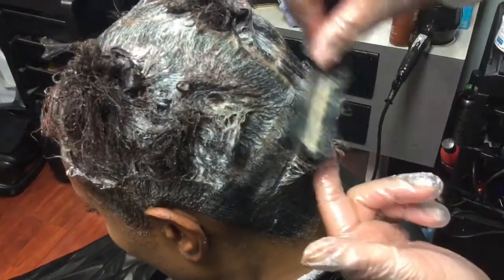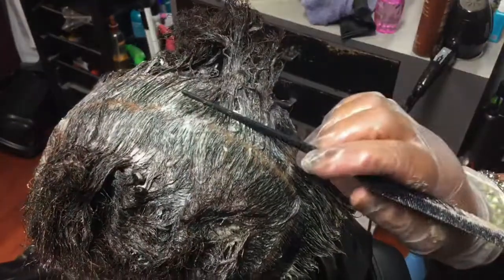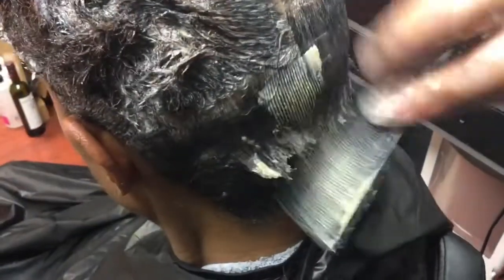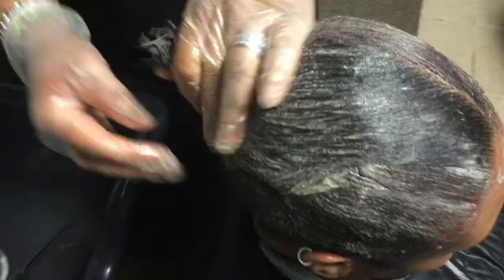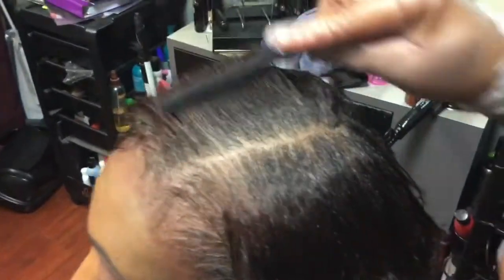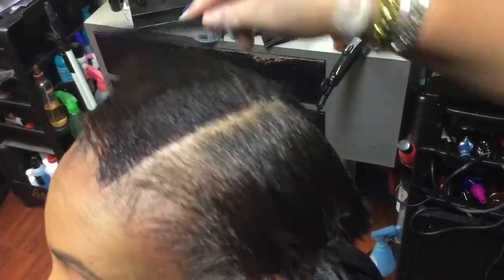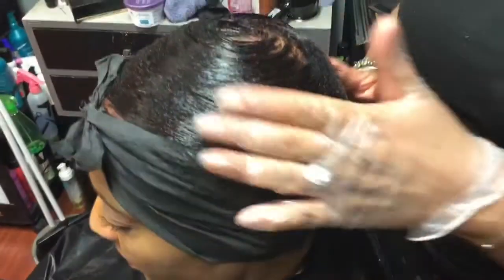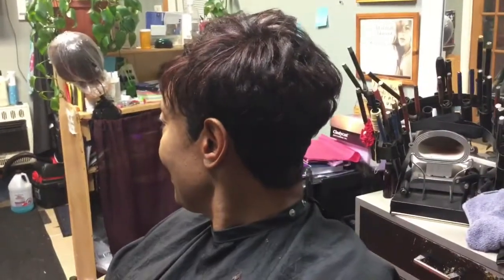Relaxer fix and colour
Relaxer fix smooth repair colour, burgundy, tapered  hair stretch. Wrap.  Quick